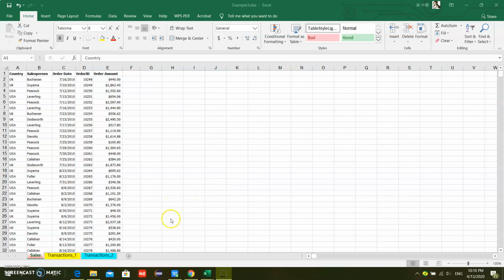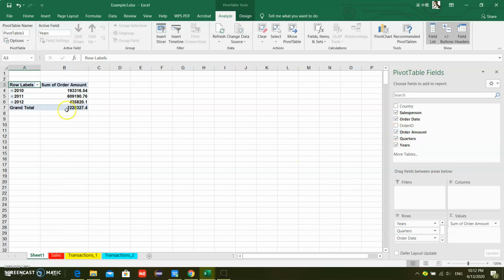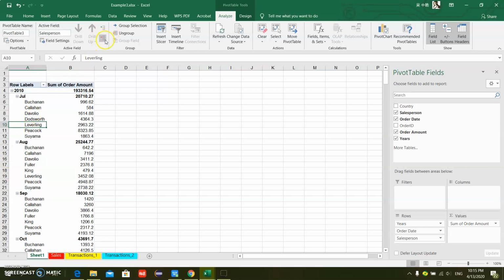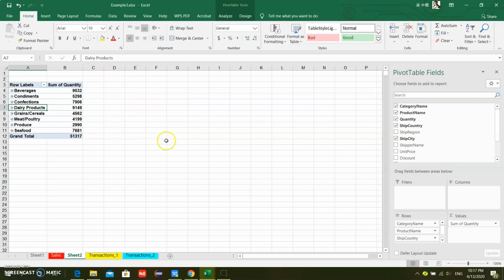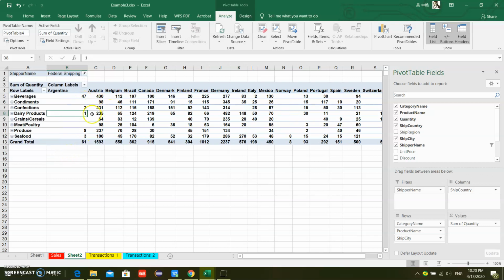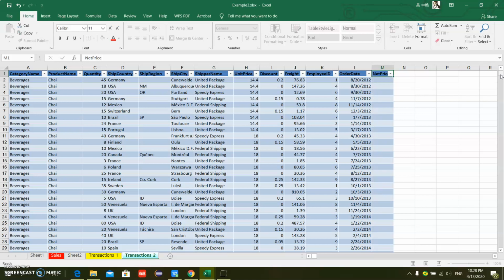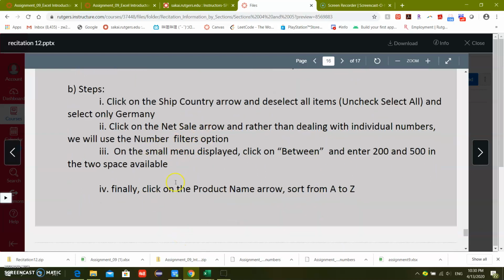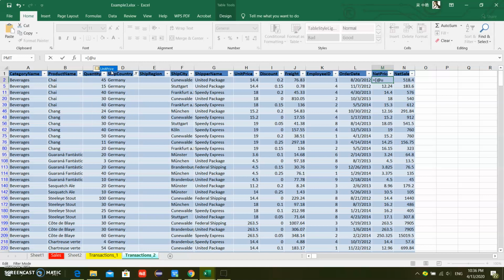Recitation 12 Part1